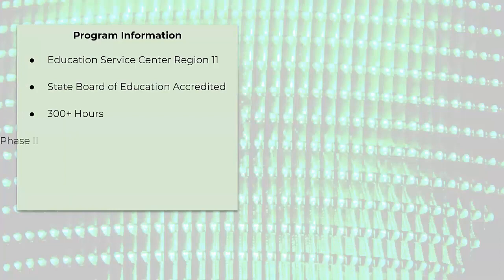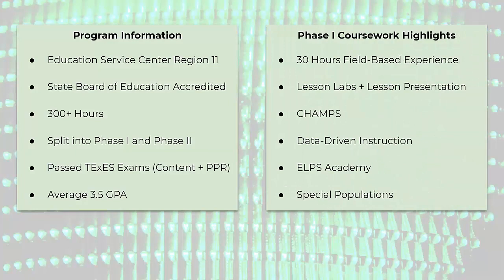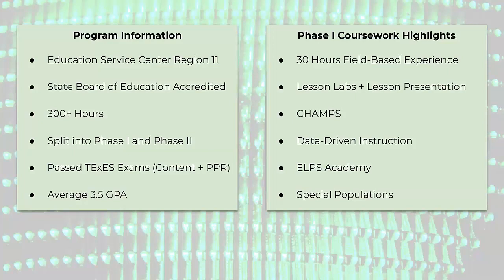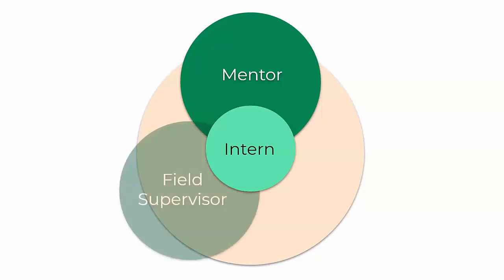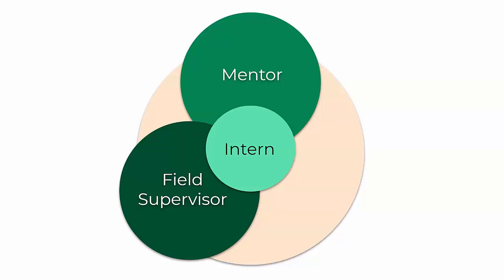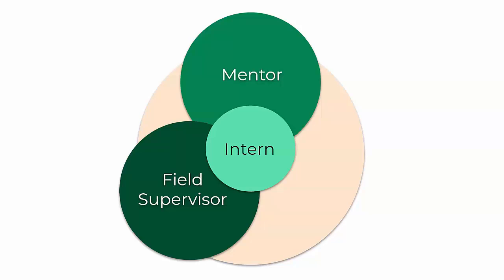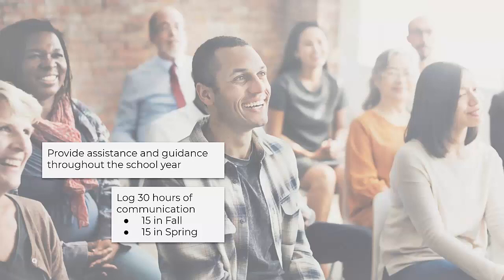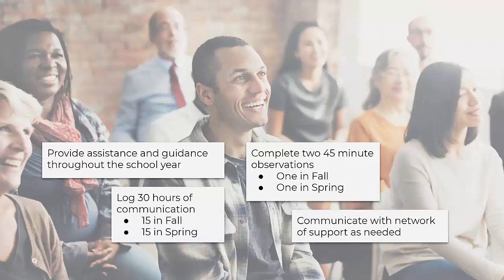Mentor Orientation Video